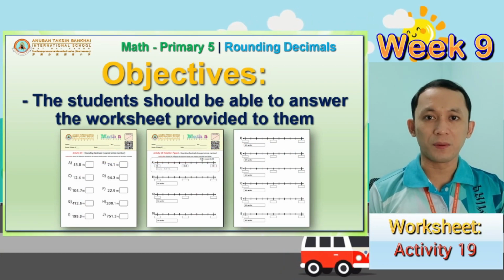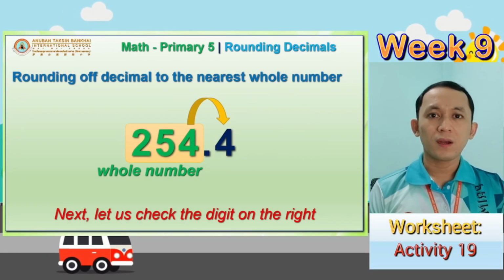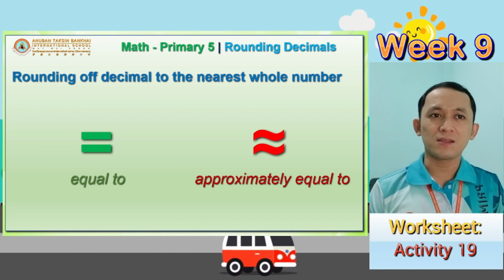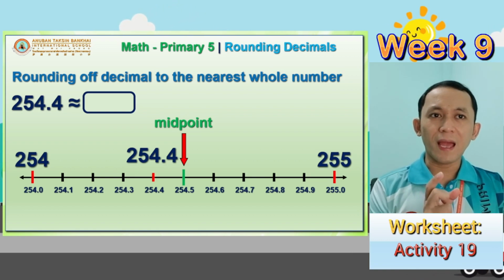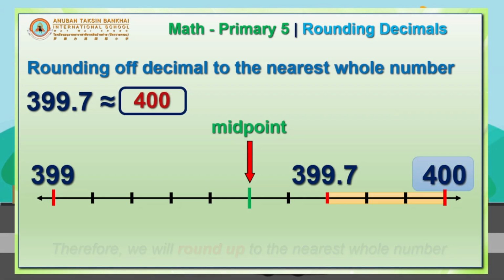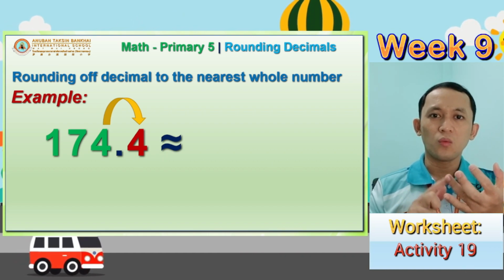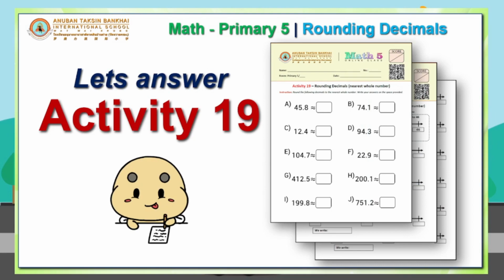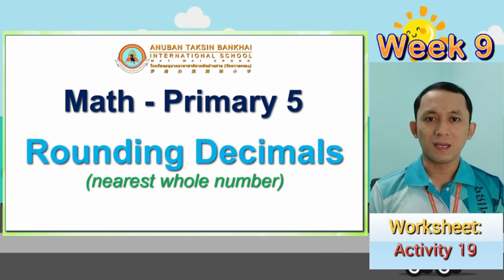Week 9 (Monday) - Math P5 - Rounding Decimals (nearest Whole Number) | ENG | ONLINE CLASS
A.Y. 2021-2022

Topic:
-Rounding Decimals to the nearest whole number